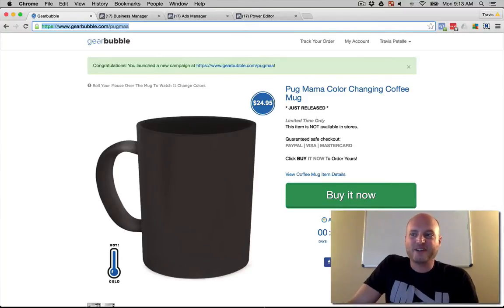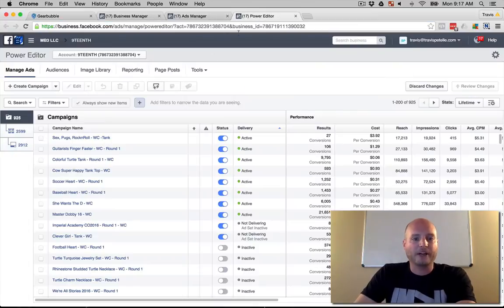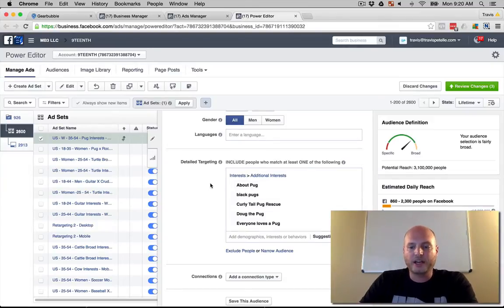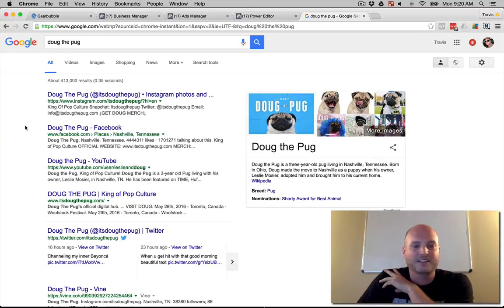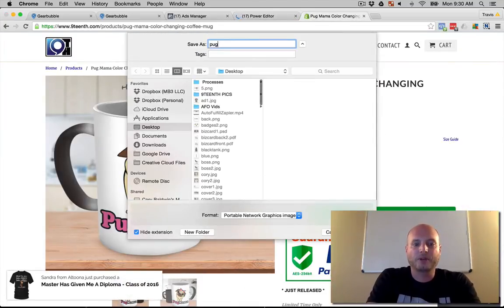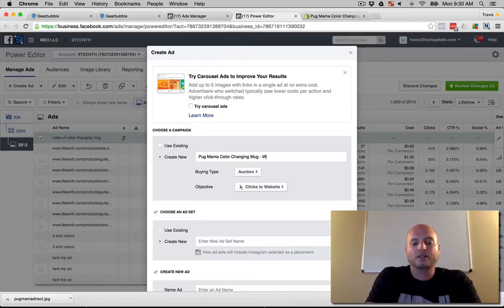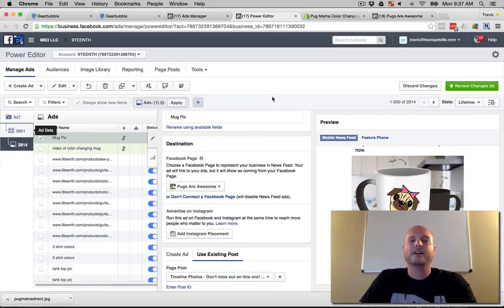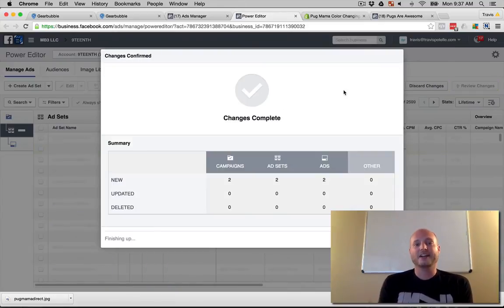How To Promote Color Changing Coffee Mugs w/ GearBubble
In this video, I walk you through one promotion method for selling a ton of color changing mugs through GearBubble.